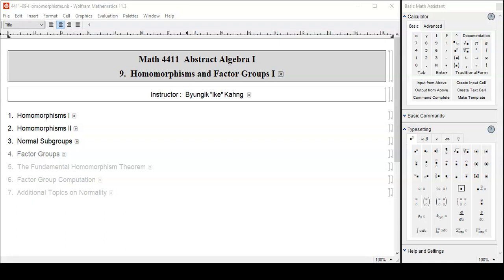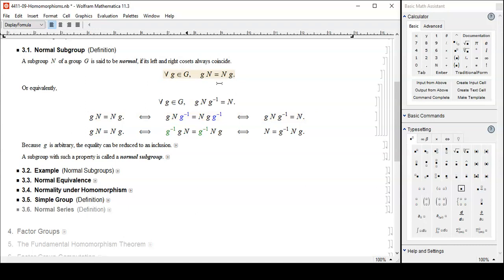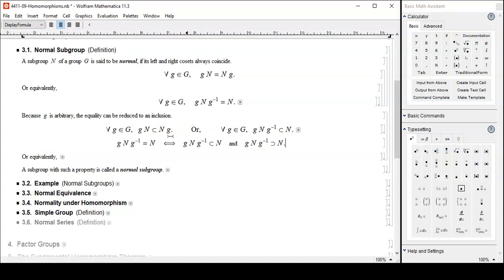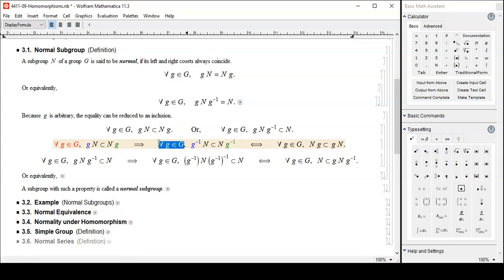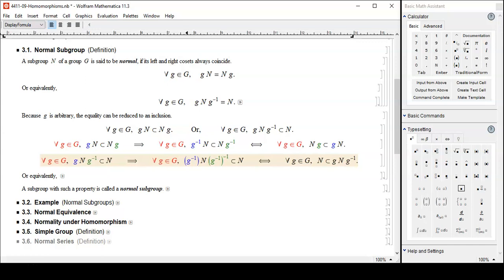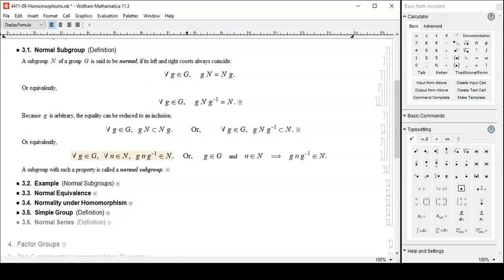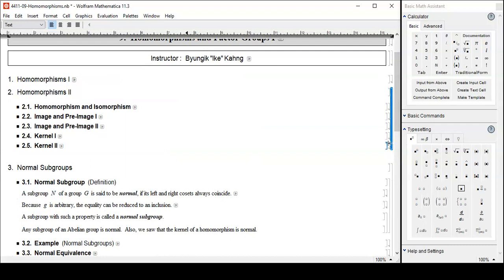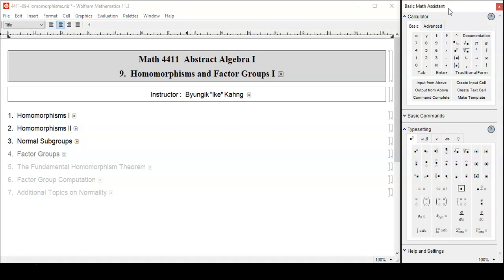4411-09-3A Normal Subgroups 1